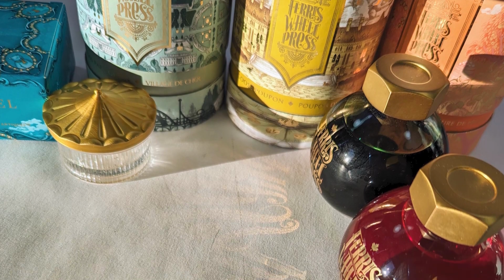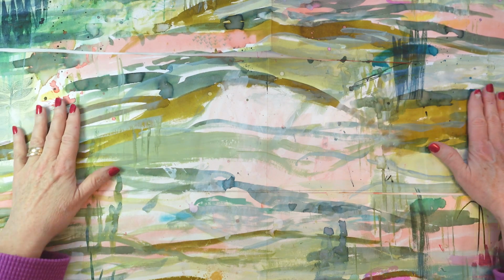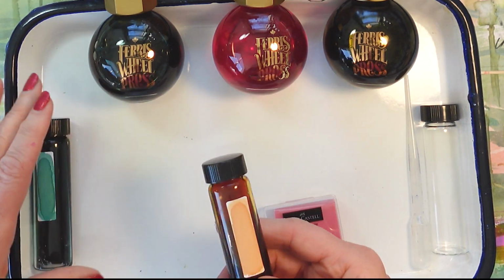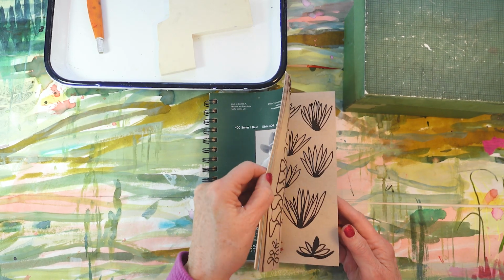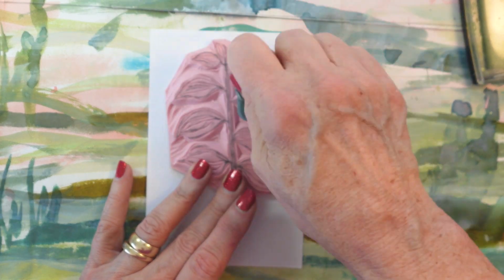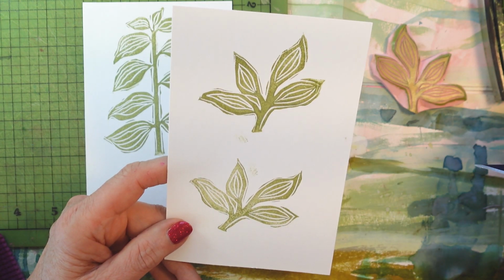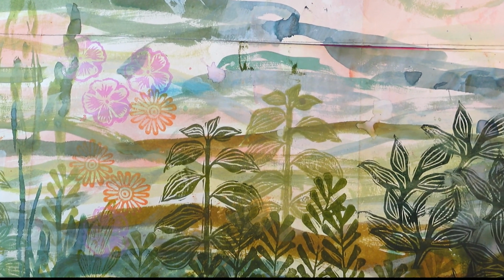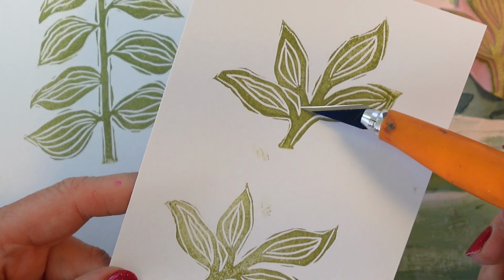Watercolor Landscapes with Inks and Hand-Carved Stamps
🌿 Watch me dive into the enchanting world of landscape painting using Ferris Wheel Press inks with this latest tutorial! Join me and explore this technique of using Ferris Wheel Press Inks and gouache paint along with hand-carved stamps to create stunning natural scenes folded into a lovely book🎨
I take creativity a step further by making my inky painted paper into a unique concertina book. Follow along as I guide you through the process of assembling your own artistic masterpiece, turning your painted landscapes into a beautiful and tactile experience.
And of course, you KNOW I will be carving🔪a stamp or two🤓

I also share this book making process in my latest Studio Vlog 📽️
🎨Materials List🎨
White roll paper that covers my desk

Water mister

Versafine Claire Ink:
Green Oasis

One ounce glass vials for ink

My favorite carving material:
Speedy Carve by Speedball it’s durable and resilient….worth every penny. I don’t buy cheaper ones because they are not this quality.
Six pack of 4x6”

Speedy Cut by Speedball - an economical price, but it will not endure careless handling, meaning it will break, chip or crumble.  But, it makes a really great stamp, and if taken care of will stand the test of time. Also, it doesn't need an acrylic mount because of its  thickness, so it makes it easy to hold.

Carving tools:
A priority in any studio is a good craft knife and I adore this one with a triangle handle. Super comfy to hold.

And yes, you can carve stamps with just a craft blade but it's so much easier with carving tools made specifically for this purpose. Here is a carving tool set with 5 blades

Most used blade
Small V-shaped blade
Large V-shaped blade
Linozip blade #25
This blade is great for removing large areas of rubber material, just be careful as it has a big bite😬. meaning, it can take a lot of rubber material
with a single pass of the blade.
🚧So, go slow.
Acrylic mounts I use to hold my stamps easily
Square  Set of 4 Acrylic Mounts
Zig Two-Way Glue by Kuretake is for attaching stamps (temporarily) to acrylic mounts, just follow the the dry bond instructions on the package
Set of 4 with a round mount
Set of 6 with rectangle mount
Kneaded erasers are a must when stamping and carving. This one by Faber Castell is my favorite:

✨Learn the basics of stamp carving in my video 🎥
Hand Carved Stamps Made Simple